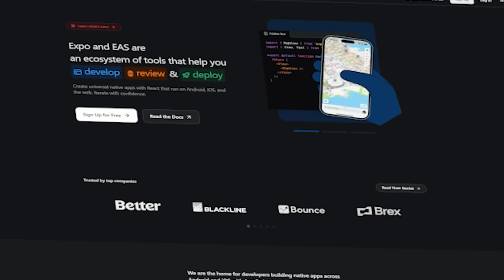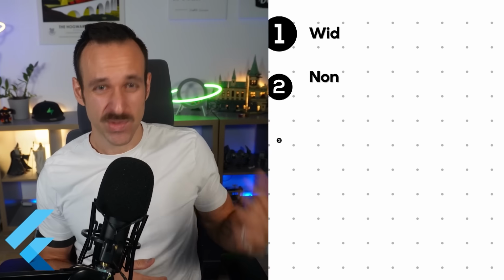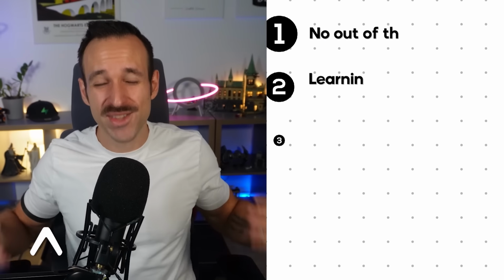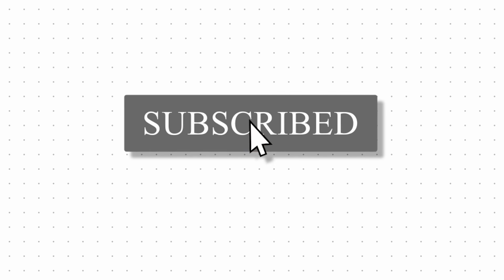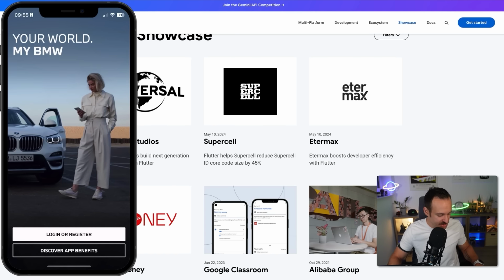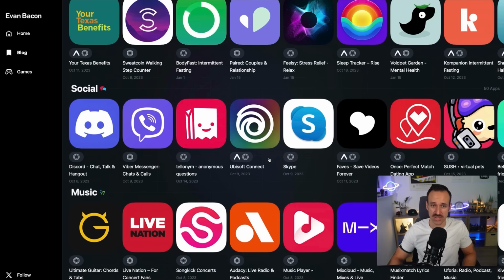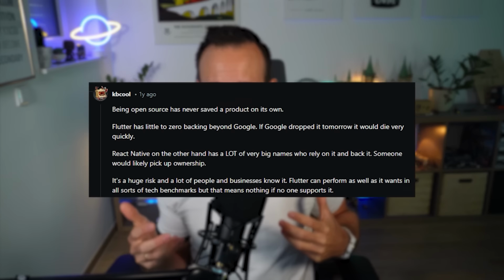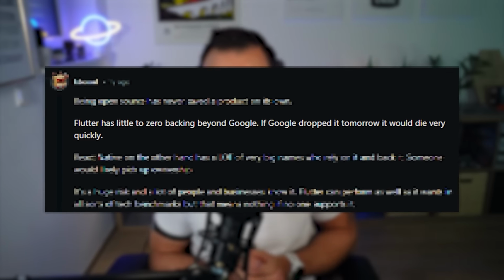React Native vs Flutter - Which should you use?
Should you use Expo or Flutter for your next project? Both frameworks look awesome from the outside - but let's take a closer look at what makes Flutter and React Native appealing and when you should use which technology.

00:00 Intro
00:10 Flutter Vs React Native
01:15 The Basics
01:35 What is Flutter?
01:45 What is Expo/RN?
01:58 What To Expect
02:28 Why Flutter is Good
03:35 Why Expo/RN is good
04:23 Why you may want to avoid flutter
06:55 Expos weaknesses
08:42 The Light at the end of the tunnel
09:49 Flutter App Examples
11:16 Expo/RN App Examples
12:22 What framework should you choose?
12:34 Do you have React/Dart knowledge?
12:48 Do you want to access native platform APIs directly?
13:10 Do you want pixel perfect design across platforms?
13:36 Do you want a web version of your app?
13:54 Do you want to prototype really fast?
14:16 Do you want to use code push?
14:36 Do you plan to have a team of developers?
14:49 Do you want the best performance?
15:13 Do you want an ecosystem of tools to create, review, etc. for your app?
15:51 Do you want a future-safe technology with active community?
16:26 When you should use Expo/RN
17:03 When you should use Flutter
17:25 Will you use Flutter or Expo/RN?
20:35 My feelings